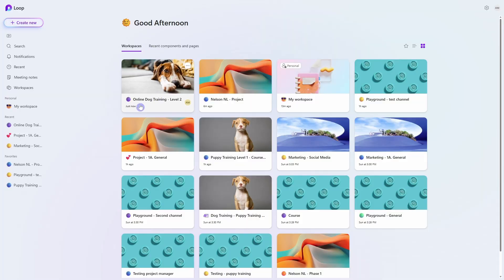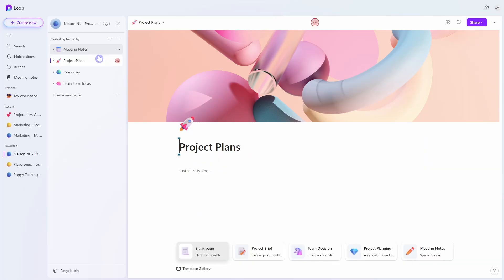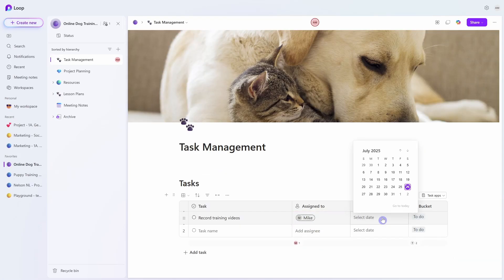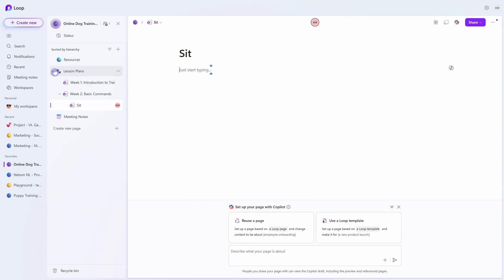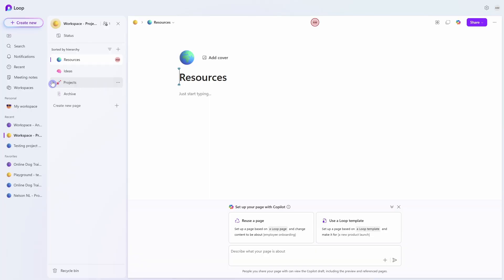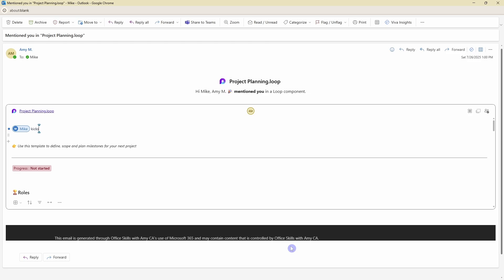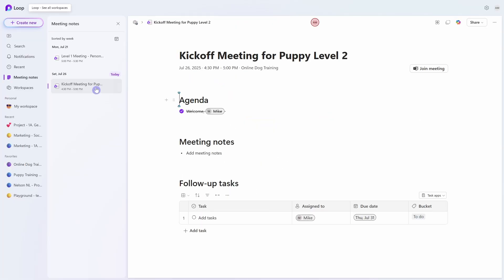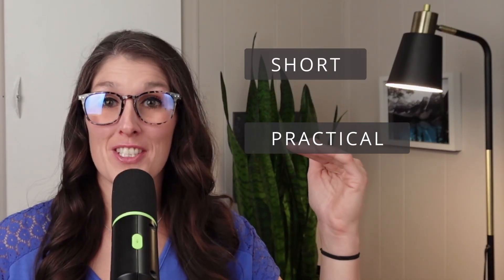Loop for Business Professionals | 7 Ways to Use Microsoft Loop in Your Daily Workflows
Feeling scattered across Microsoft 365?

Discover how Microsoft Loop can bring your notes, tasks, ideas, and conversations into one shared space. In Loop for Business Professionals | 7 Ways to Use Microsoft Loop in Your Daily Workflows, you'll learn practical, real-world ways to use Loop to stay organized, collaborate in real time, and keep everything connected.

Each lesson is short, actionable, and designed to help you apply what you learn right away.

🟠 LOOP COURSE 🟠

🟡 FREE RESOURCES 🟡